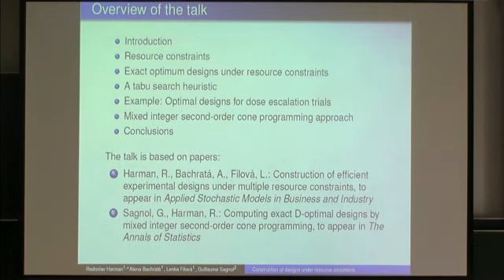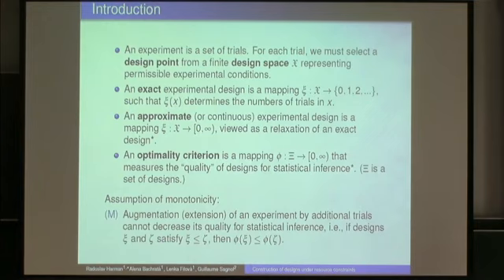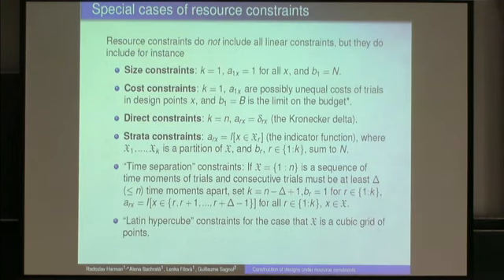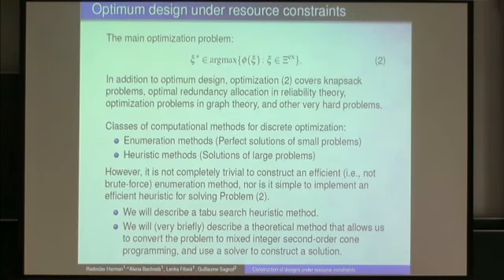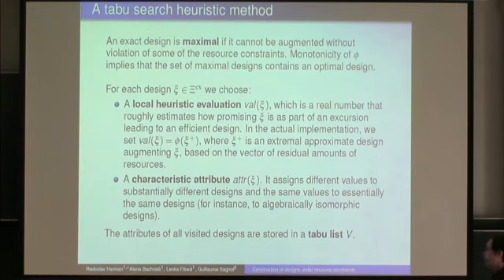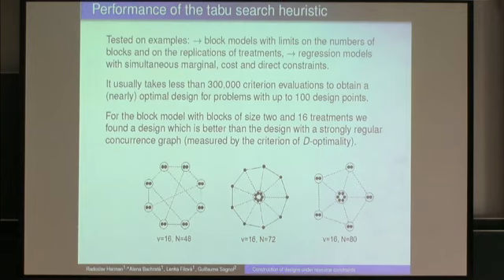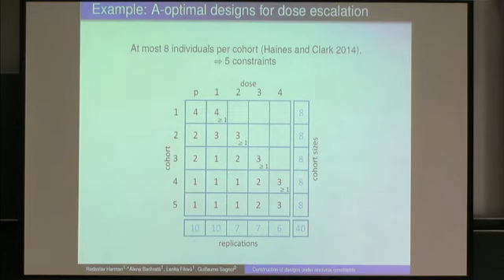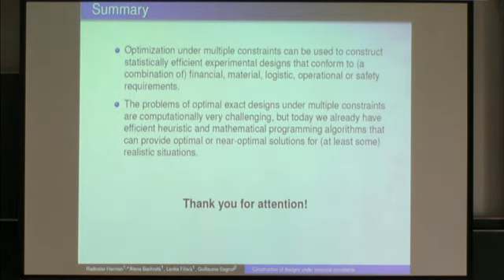Multiple Speakers | Construction of efficient experimental designs under resource constraints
Title: Construction of efficient experimental designs under resource constraints
Speakers:
Date: 8th Jul 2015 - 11:30 to 12:00